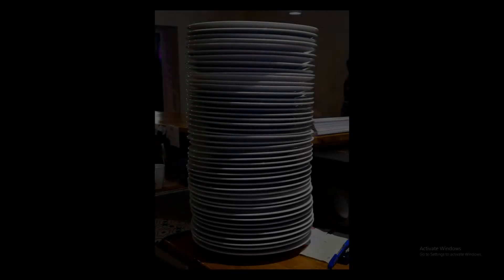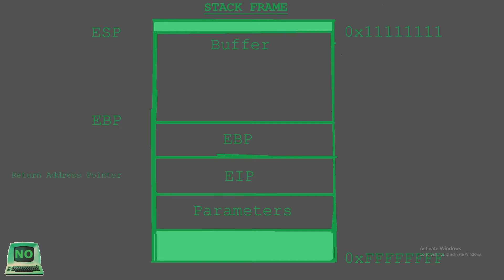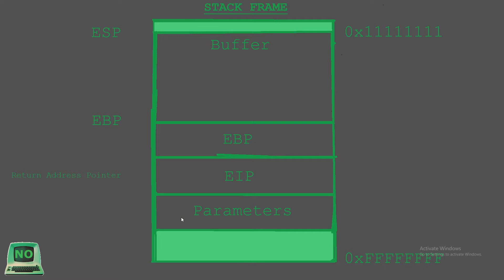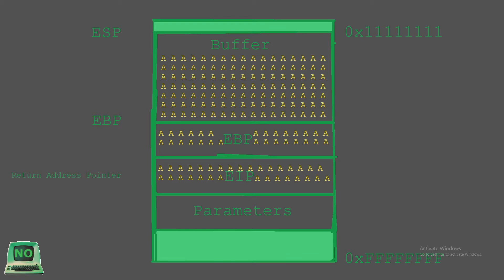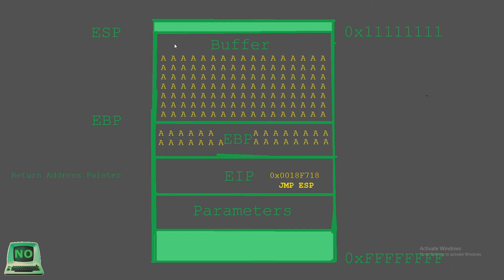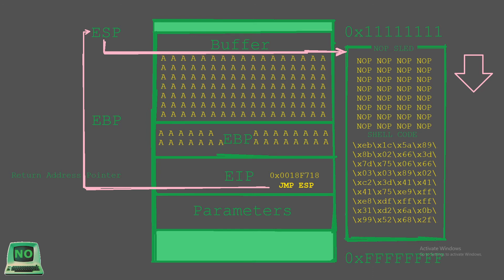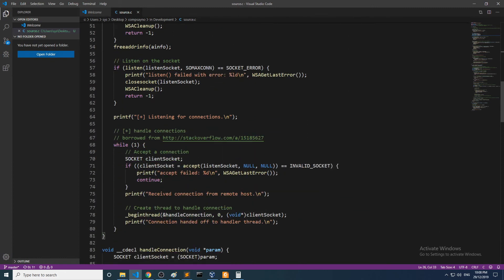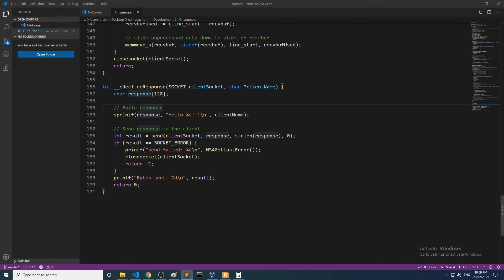[ 2 ] Buffer Overflow - Vulnerability Refresher & Code Review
In this video I will be running a little refresher on the stack buffer overflow vulnerability, stack frames and CPU registers. We will also take a look at the vulnerable code from the application we will be exploiting.

[   What you need to follow along   ]

💾  Windows 10/7/8, Kali, Immunity Debugger & Mona module, Virtual Box or Similar
💾  Dostackbufferoverflowgood.exe and Python

[   Useful & Relevant Resources   ]

[   Intro Music Credit - Free Non-commercial Use ]

🎵  Artist: Sequel Police
🎵  Track: Our Rain